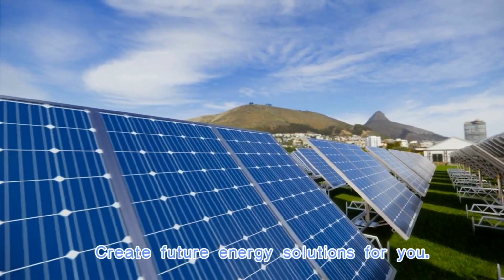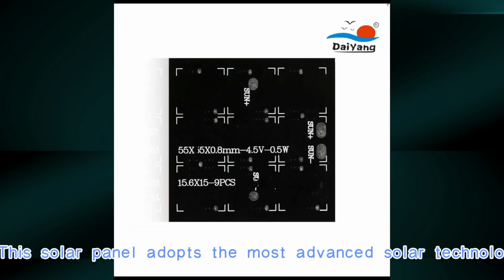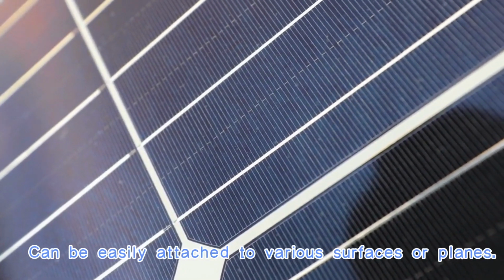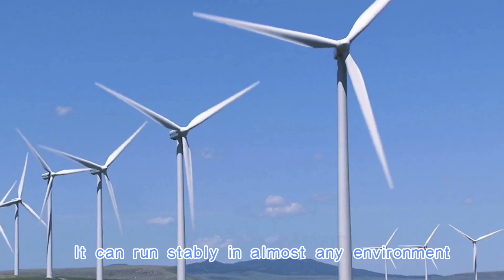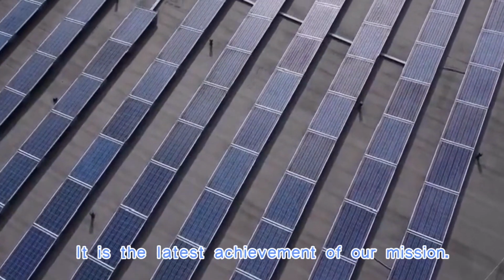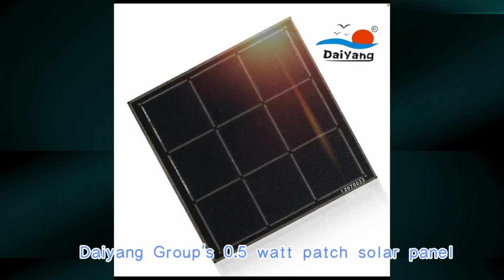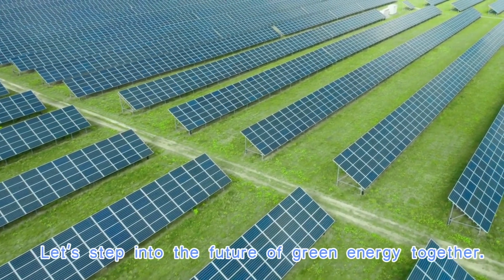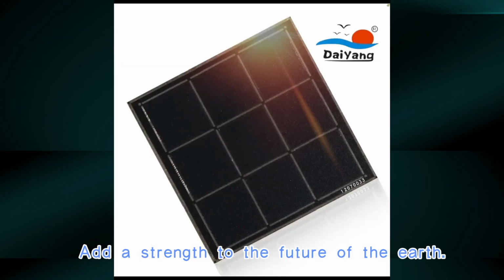Daiyang Group 0.5 Watt Solar Panel tel:19218915319